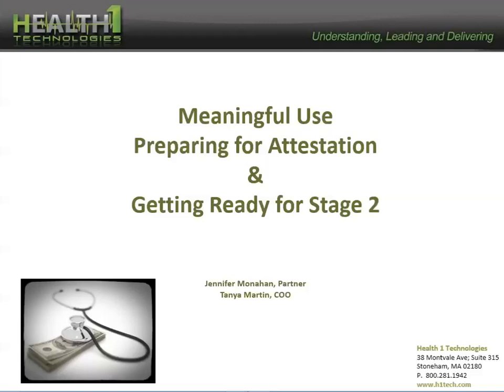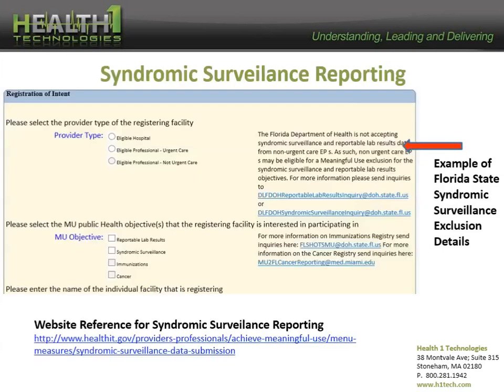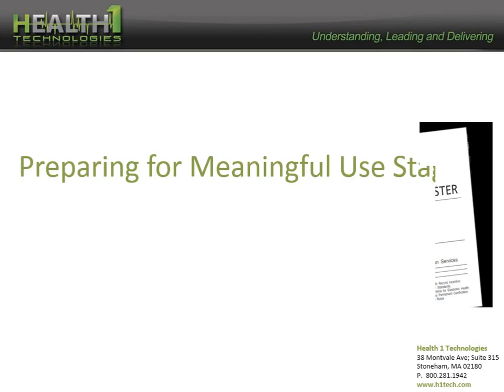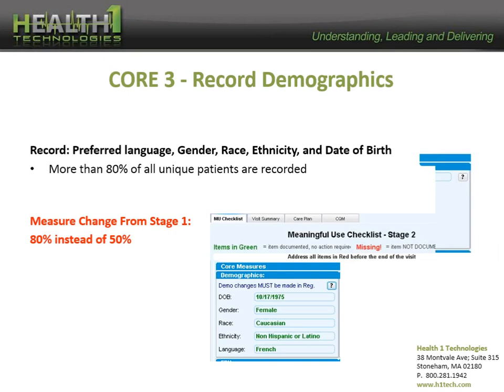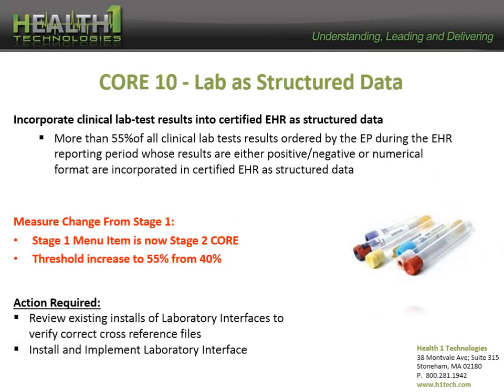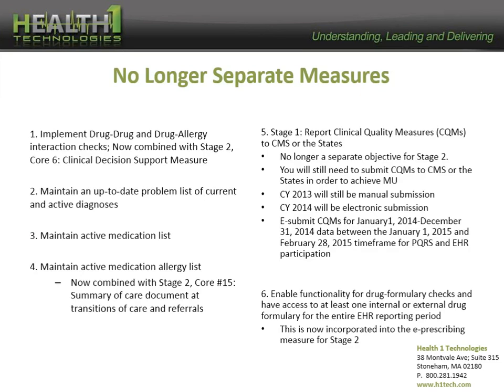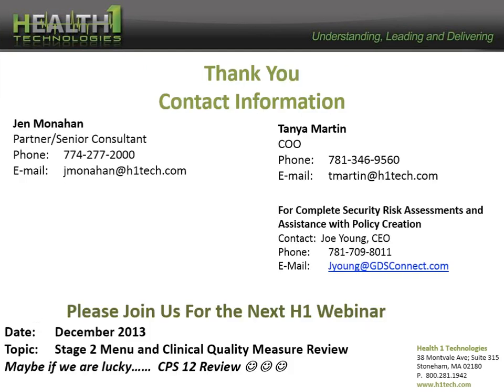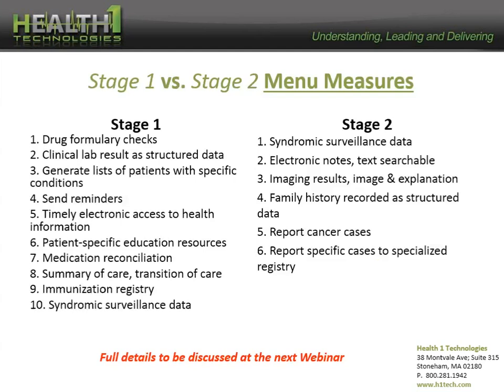Meaningful Use Preparing for Attestation & Getting Ready for Stage 2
This webinar, presented by Health1 Technologies, is designed to help organizations prepare for the 2013 Stage 1 Meaningful Use Attestation and to review the requirements for Stage 2. During this one hour session we will discuss what Providers will need to do to prepare for the Syndromic/Immunization Tests, Security Risk Assessment, Monitoring reports and CMS registration in preparation for Attestation in 2013. As well, we will discuss the Stage 2 Core and Menu Measure changes, Upgrading the GE EMR application to be compliant with MU, Stage 2 requirements for Patient Portal and the need for Interfaces. Individuals will have an opportunity to ask specific questions about potential workflow impacts, specific Measure changes as well as attestation reporting.